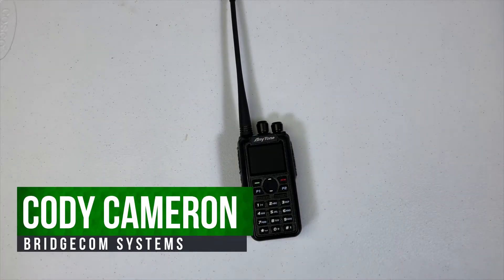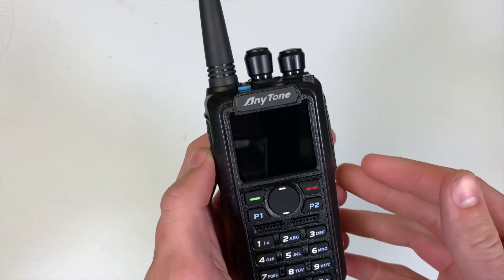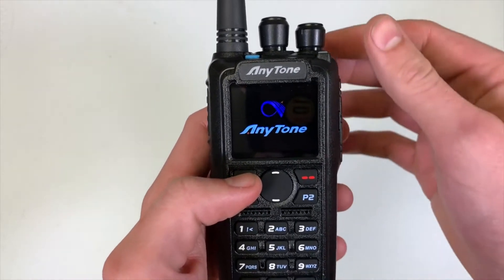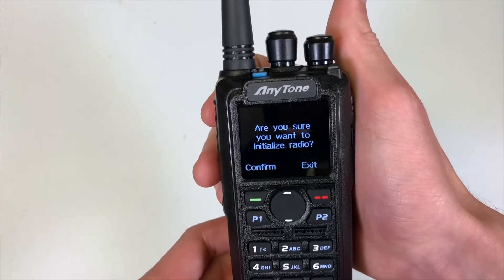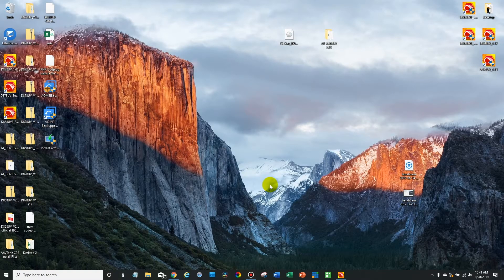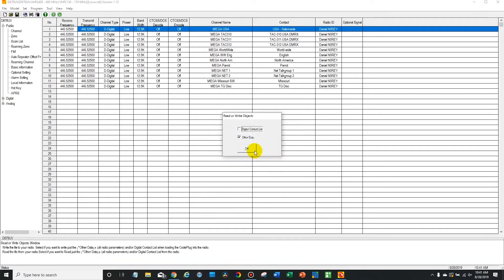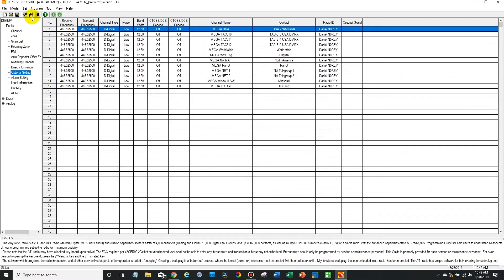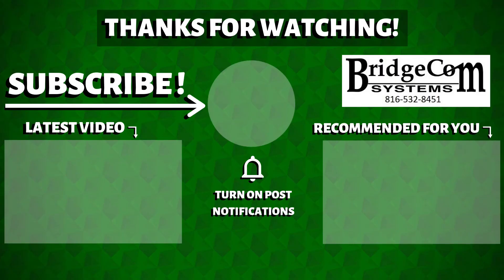How to Reinitialize Your AnyTone DMR Radio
TRANSCRIPT:
Hi, everyone. This is Cody from BridgeCom Systems and in this video, I'm going to be showing you how to reinitialize your radio. So, this will apply to the AnyTone 868, 878, 878PLUS and probably future radios, but that's what it applies to at this point in time. Now, the reason you would want to do this is if something's gone wrong with your radio, you want to try and reset it. You want it just back to the factory settings. There could be a number of reasons why you would actually wanna do this. But keep this in mind. If you do this procedure, it will wipe absolutely everything off of your radio. It'll be factory settings, you'll lose your codeplug. Everything disappears off the radio. So, if you want to save your codeplug if you're having an issue with your radio, make sure to back it up beforehand. That way, you can throw that same codeplug back in. But, let's get on with the procedure. So first off, turn on your radio. Make sure it is already initialized. In this case, this radio's been used before so it is. (radio beep) So now we're gonna turn it off. Here's the procedure. So, you're gonna hold down the push-to-talk button and the button directly below it. Now, this is sometimes easier to do with these two fingers. Hold them down and then turn on the radio. And now, once this message comes up, you can let go. So it's asking you, are you sure you want to initialize your radio? So click confirm. And now it's gonna turn off and it has to reboot, goes through a cycle. And there we are, the radio has been initialized. So we can set this, confirm. And we're back into a fresh radio. Okay, so in the small chance that this did not work for you, some radios actually come shipped with this option to be able to reinitialize disabled or maybe you downloaded a codeplug or just changed the setting along the way to disable this. So go ahead and open up your AnyTone CPS and then get your radio connected. Plugged in and turned on. Go to the Optional Settings, but first you want a read from your radio. Just pull in the latest data from it, it should read the other data. That way you won't overwrite anything when we re-export this. There we go, now go to the optional settings. Go to Power On and then right at the bottom here, it says Startup Reset so you wanna make sure that is enabled. Now, if this is turned off, it will not allow you to do the re-initialization process. So go ahead and turn that on. Press OK. And then we're gonna make sure we're connected COM3. Whatever port you have it plugged into. And just write that other data back to the radio. And we'll be set. So there we go, that's it for now. Hopefully, this takes care of any issue you've had. This is Cody from BridgeCom Systems, 73.
END TRANSCRIPT